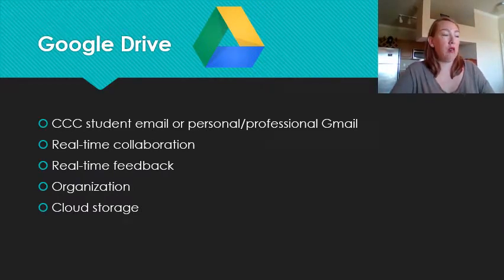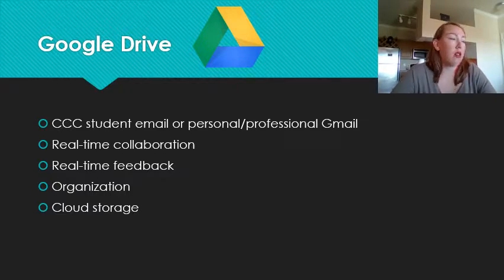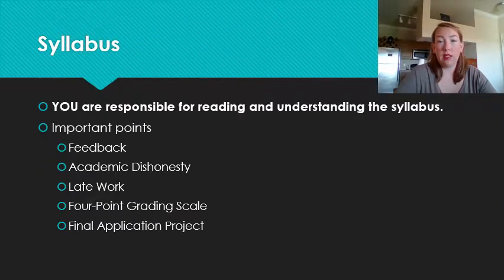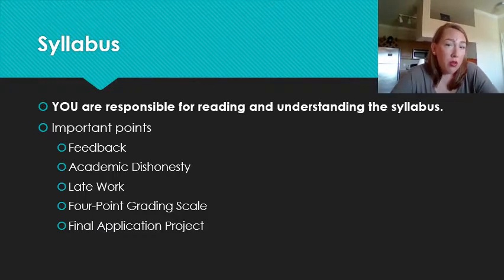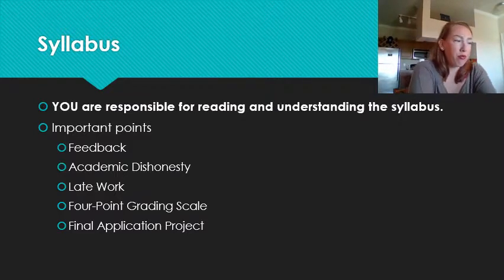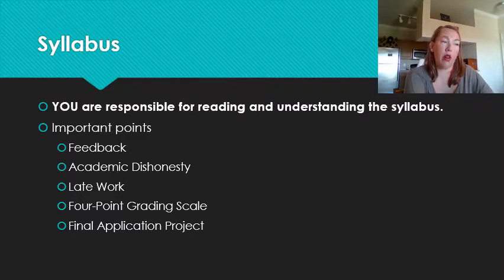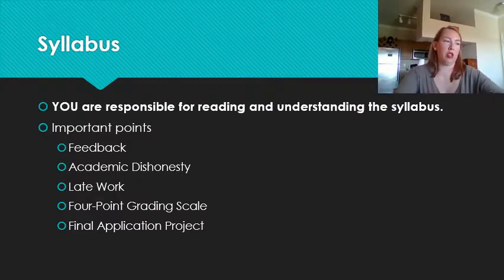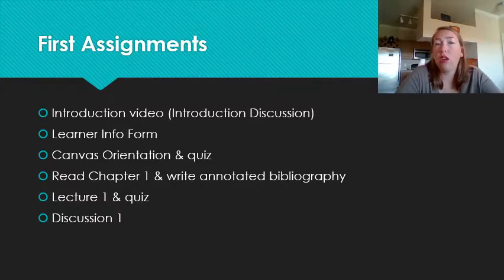Welcome Video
Welcome to BIO 100 at CCC!